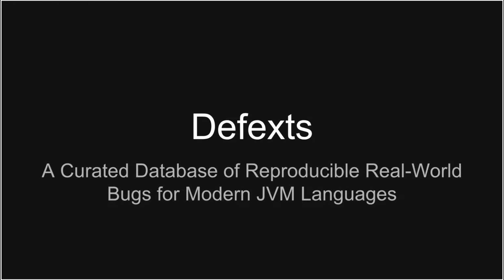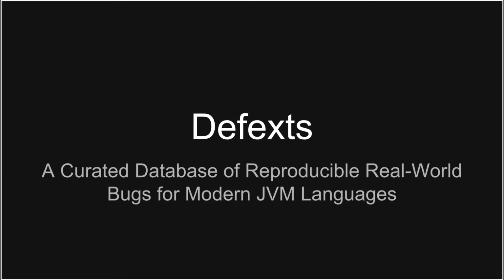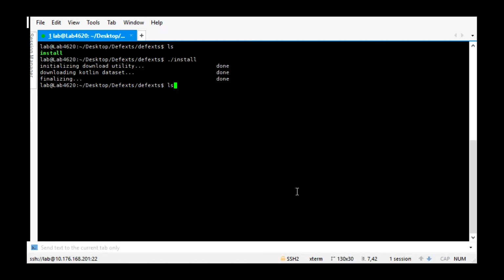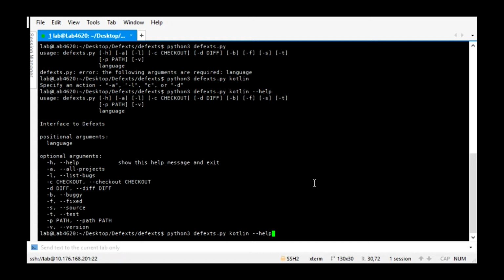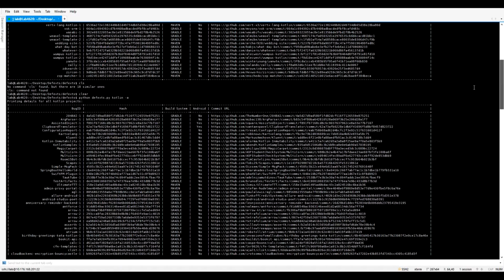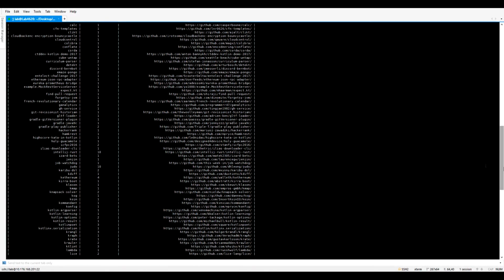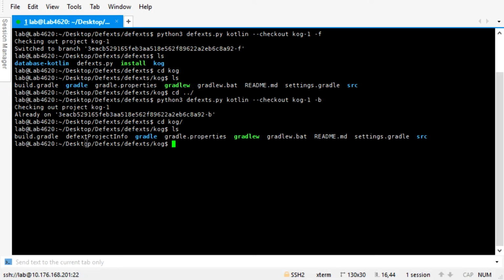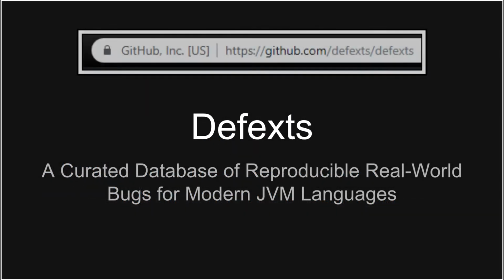Defexts: A Curated Dataset of Reproducible Real-World Bugs for Modern JVM Languages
Introduction and example usage of Defexts: A Curated Dataset of Reproducible Real-World Bugs for Modern JVM Languages.